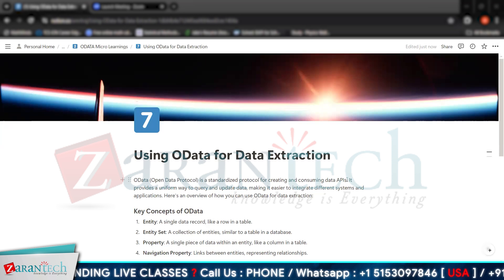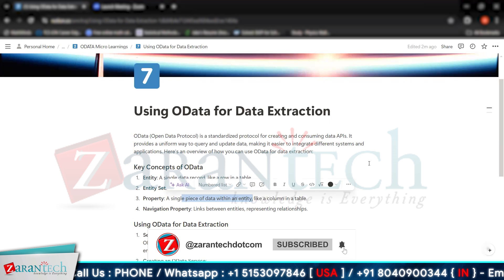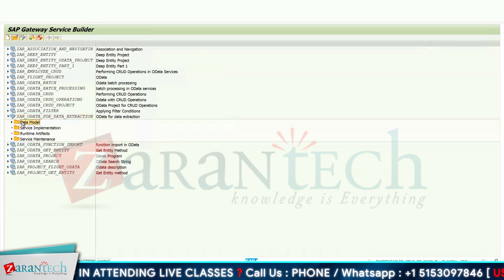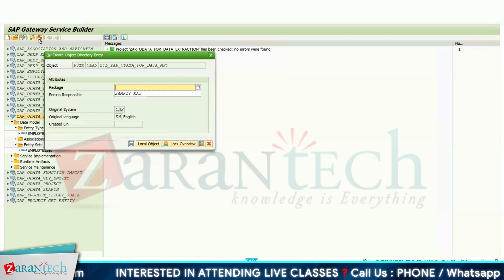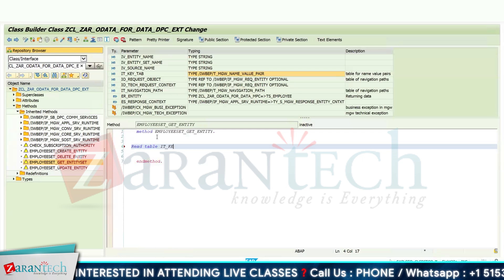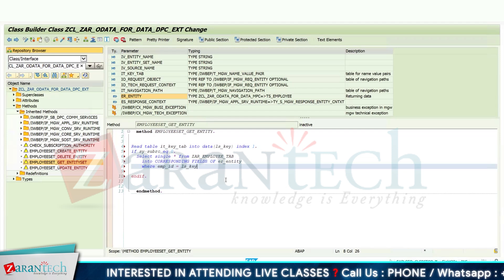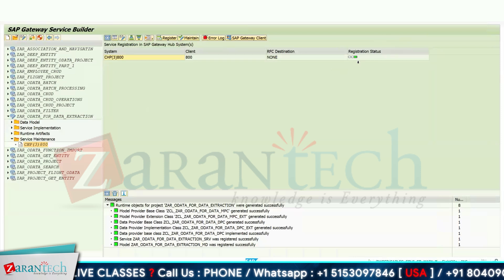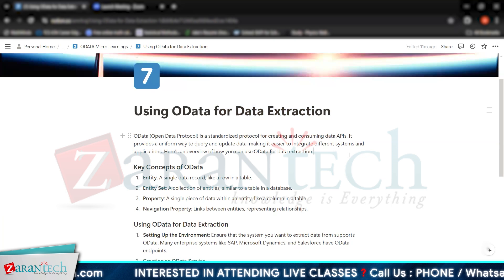How to Use SAP OData for Data Extraction | ZaranTech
In this video on How to Use SAP OData for Data Extraction, we'll learn about the steps and techniques for efficiently extracting data from SAP systems using OData services. This tutorial will guide you through the process of setting up OData services for data extraction, ensuring you can retrieve and use SAP data effectively in your applications and workflows.

👉 Assessments
👉 Lab Documents
👉 E-Books
👉 Certification Guides
👉 Configuration Docs
👉 Cheat Sheet